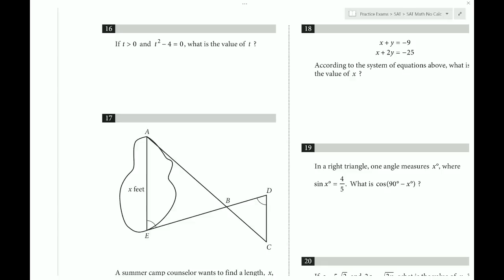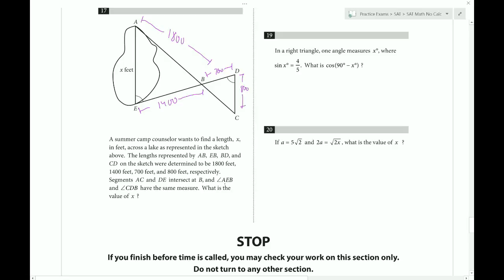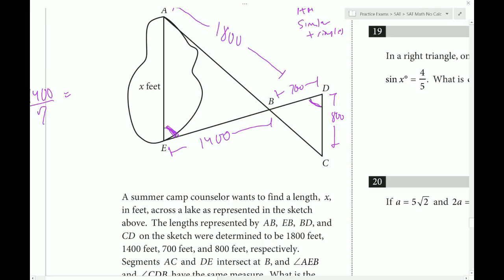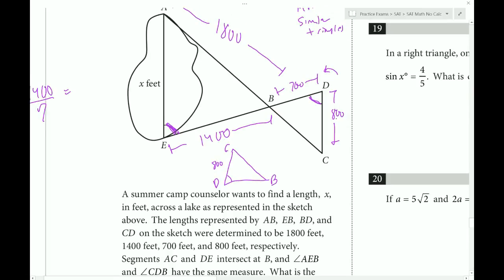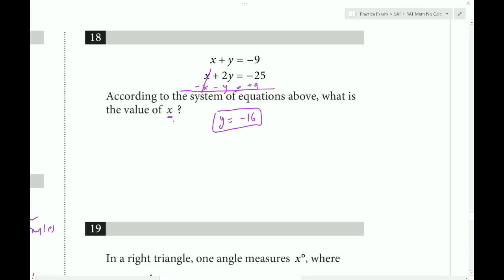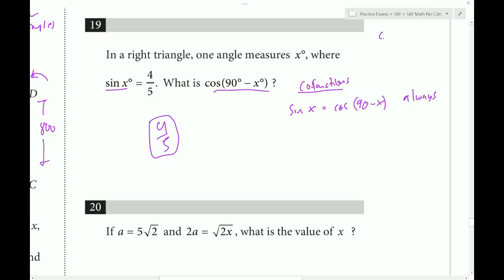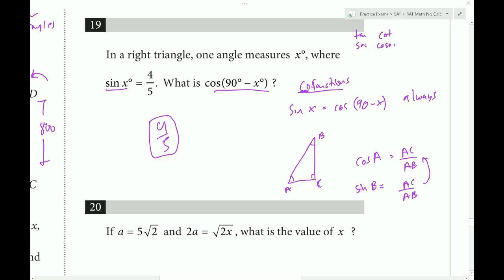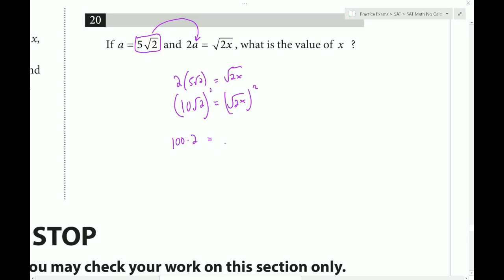Collegeboard Official SAT Study Guide 2016 Test 1 Section 3 Part 5 (16-20)